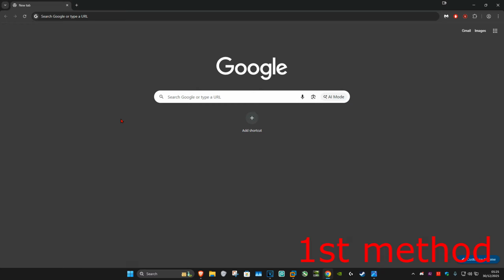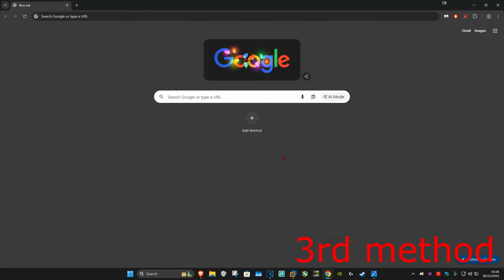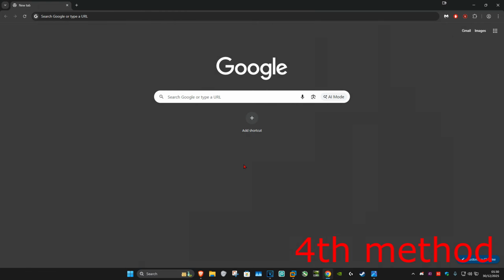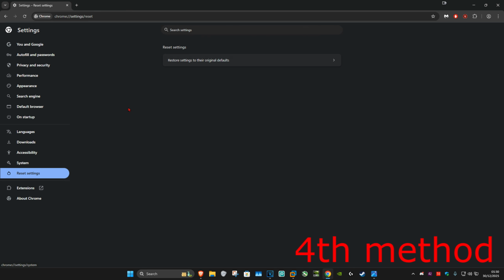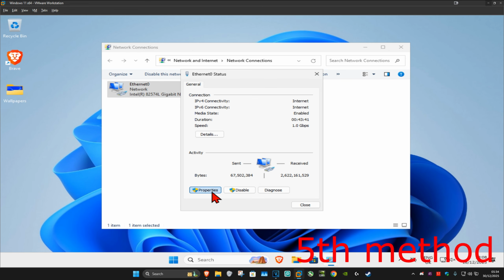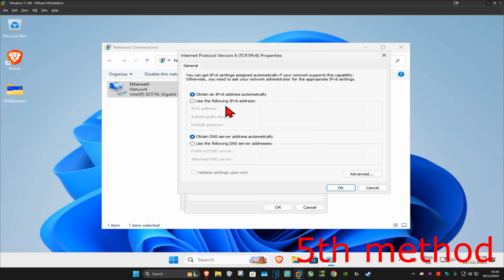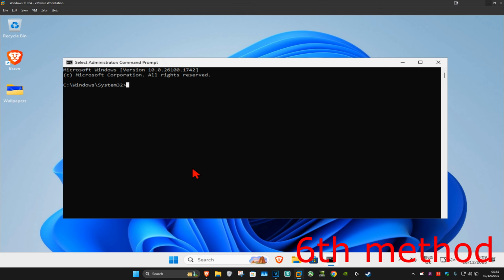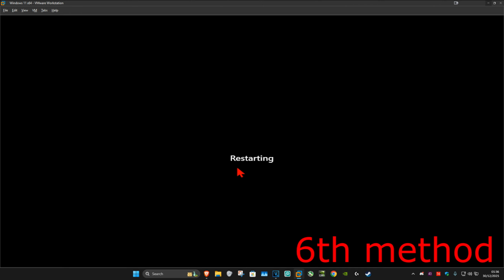How to Fix “Failed to Load Resource: net::ERR_BLOCKED_BY_CLIENT” Error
In this tutorial, I’ll show you how to fix the ERR_BLOCKED_BY_CLIENT error in Windows. This problem can prevent websites from loading properly and is usually caused by browser extensions, ad blockers, or incorrect browser settings.